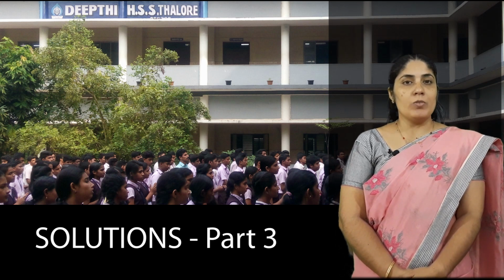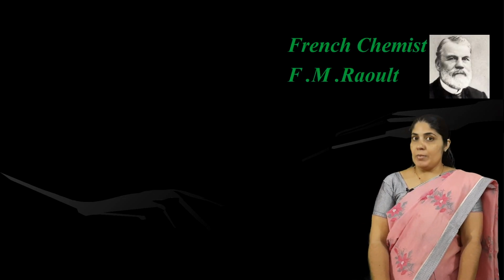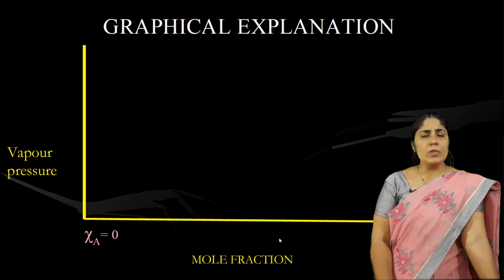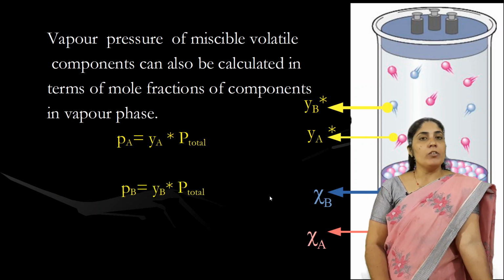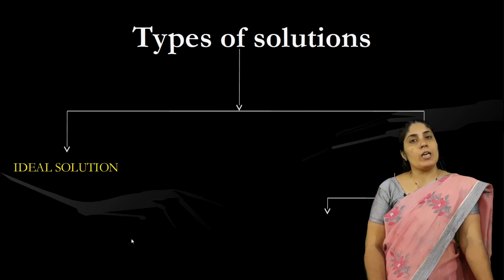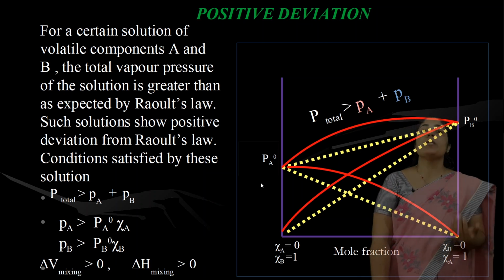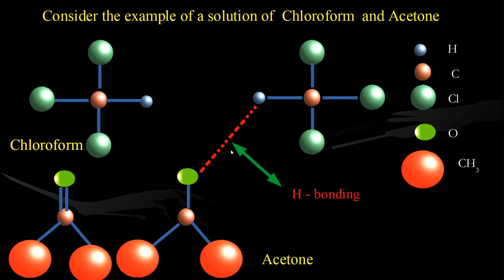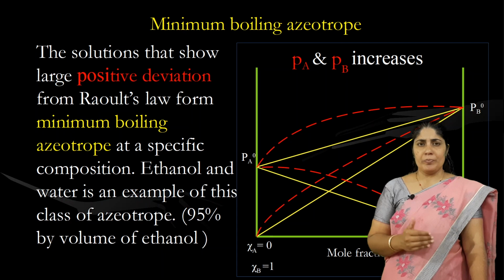Plus 2 Chemistry : Chapter II - Solutions (Part 3)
Higher Secondary School - Chemistry